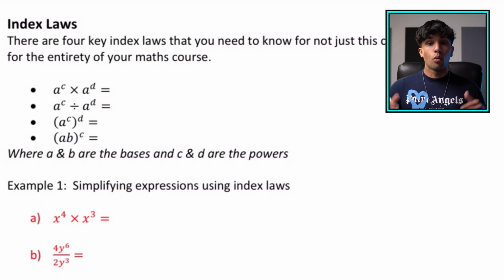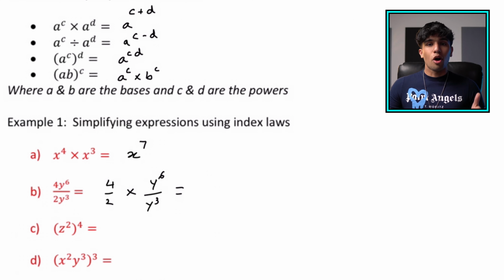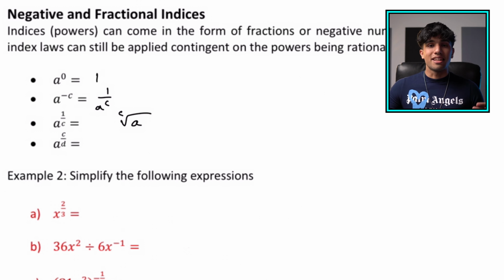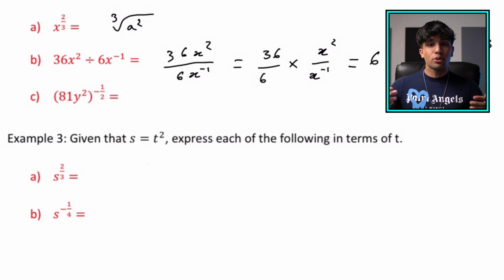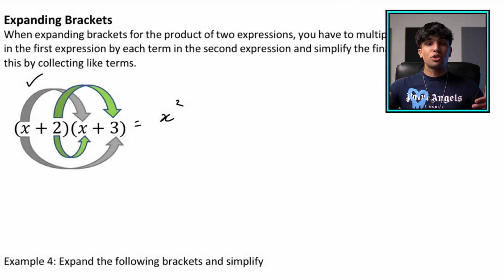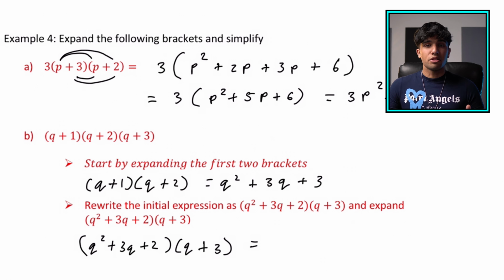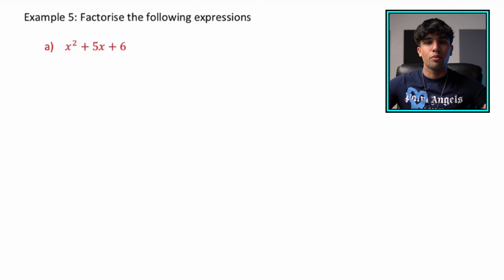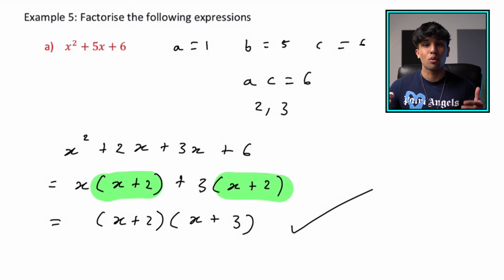Algebraic Expressions Explained in 10 Minutes! Step By Step Guide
In this educational video, I explain all of algebraic expressions in just 10 minutes! Perfect for students aiming for grades 6-9 in their GCSE Maths exam. Covering all the essential content, notes and examples, this tutorial will help you ace your exam with ease.

Chapters:
00:00 Intro
00:14 Walkthrough
11:07 Conclusion